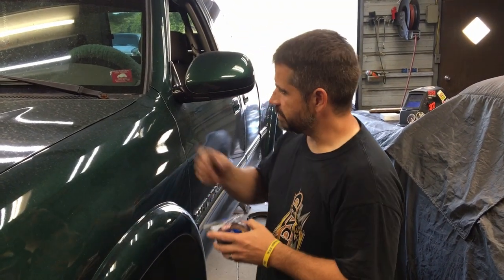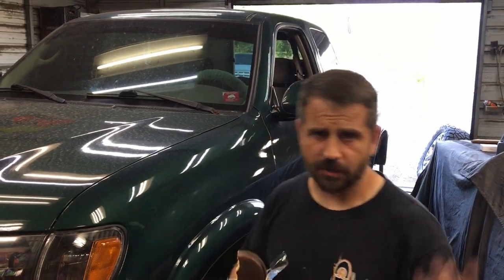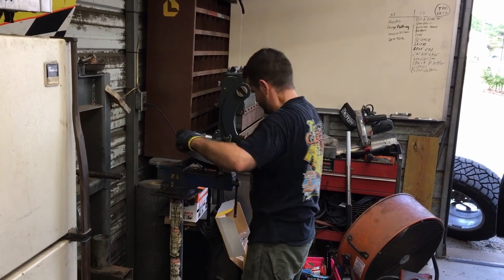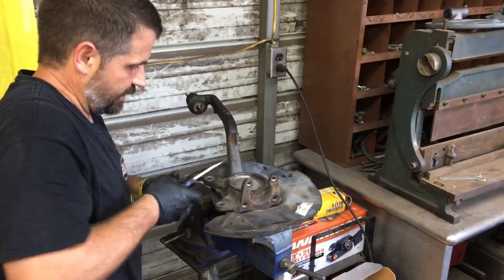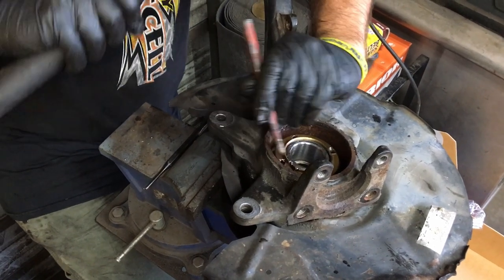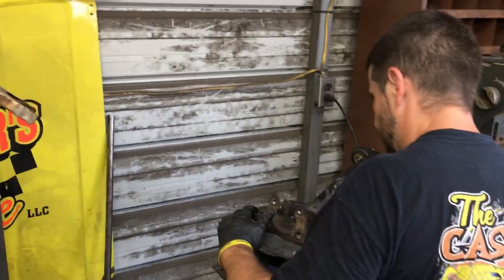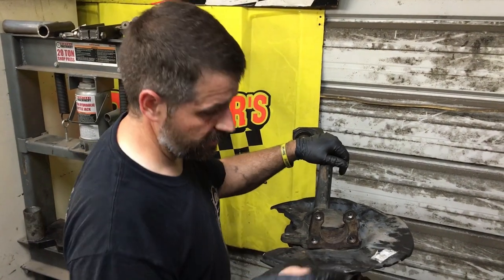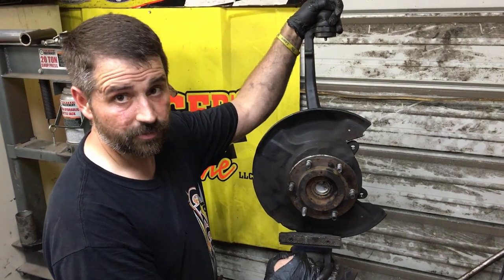2000 Toyota Tundra 2wd front wheel bearing replace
ole' bearing gone to the bad!